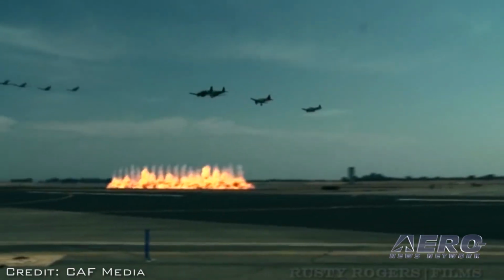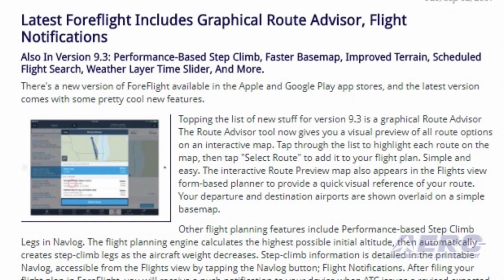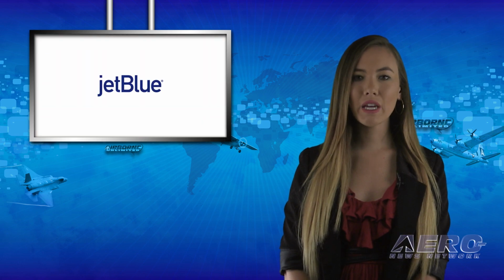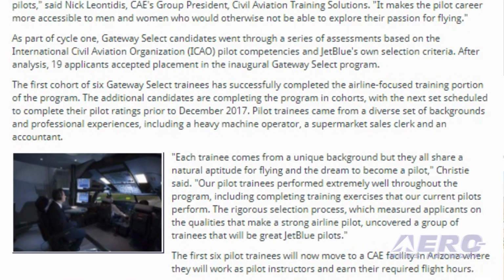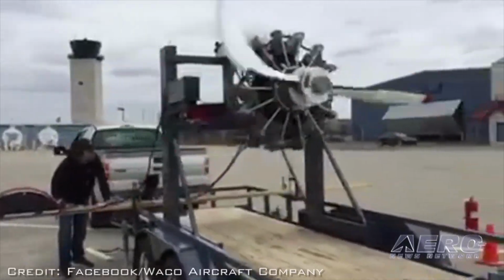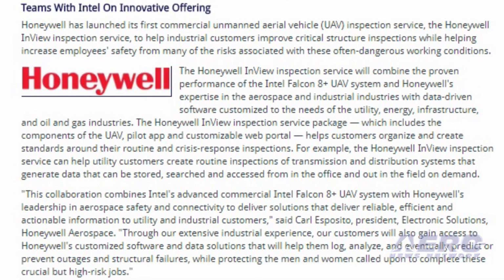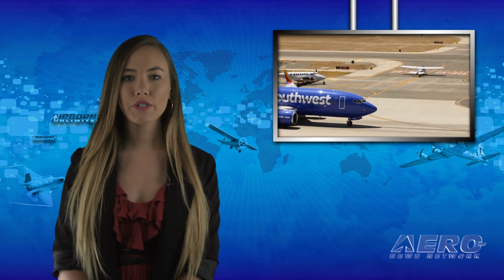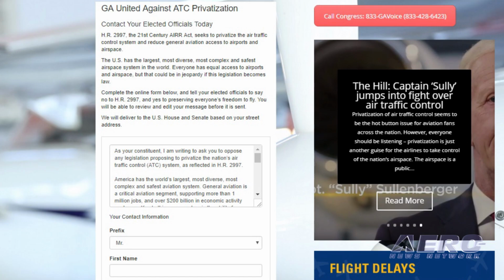Airborne 09.14.17: CAF Wings Over Dallas, Foreflight, JetBlue Pilots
Also: GAO Debunks ATC Privatization, Waco Aircraft, Whirly-Girls, Honeywell, GPS III, UAV Privacy, Embraer

The Commemorative Air Force (CAF) announces the return of CAF Wings Over Dallas World War II Airshow on Oct. 6-8, 2017 at Dallas Executive Airport. More than 19,000 visitors from 32 states were drawn to the inaugural event in 2016. This year’s show will feature a 75th anniversary commemoration of the Doolittle Raid, the heroic U.S. counterattack on Japan after Pearl Harbor. A flying reenactment of the Raid will combine eight B-25 bombers, spectacular pyrotechnics, sound effects, and narration into a pulsating history lesson. There's a new version of ForeFlight available. Topping the list of new stuff for version 9.3 is a graphical Route Advisor The Route Advisor tool now gives you a visual preview of all route options on an interactive map. Tap through the list to highlight each route on the map, then tap "Select Route" to add it to your flight plan. The interactive Route Preview map also appears in the Flights view form-based planner to provide a quick visual reference of your route. JetBlue has begun accepting applications for the second cycle of its innovative new pilot recruiting pathway - Gateway Select - the airline's competency-based training program for aspiring pilots. The opening of the second window comes as JetBlue's first set of six candidates complete the airline-focused training program and continue to earn their FAA-mandated 1,500 hours of flight time. All this -- and MORE in today's episode of Airborne!!!

Airborne 09.14.17 is chock full of info in this Daily News Episode, Thursday, September 14th, 2017... Presented by Aero-TV veteran videographer and Airborne Hosts Brianne Cross, Christopher Odom, and Laura Hutson, and is supported by ANN CEO/Editor-In-Chief Jim Campbell, Chief Videographer Nathan Cremisino, and Aero-Journalist Tom Patton, this episode covers:

CAF Wings Over Dallas World War II Airshow Returns October 6-8
Latest Foreflight Includes Graphical Route Advisor, Flight Notifications
JetBlue Accepting Applications For 'Gateway Select' Second Cycle
NBAA: New GAO Study The Latest to Expose Dubious ATC Privatization Claims
Classic Aero-TV: Waco Aircraft Update - Yes! A Waco On Floats!
Whirly-Girls 2018 Scholarship Opportunities Available Now
Honeywell Launches UAV Industrial Inspection Service
Second LMT GPS III Satellite Successfully Completes Launch Test
‘Invasion of Privacy’ Tops List Of Concerns Linked To Commercial Drone Use
Embraer Announces Firm Order For 25 E-Jets

Get Comprehensive, Real-Time, 24/7 coverage of the latest aviation and aerospace stories anytime, at aero-news.net. And be sure to join us again tomorrow, LIVE from Oshkosh 2017, for the next edition of "Airborne Unlimited" here on Aero-TV. See you, again, tomorrow!